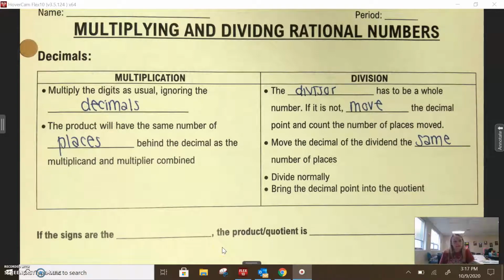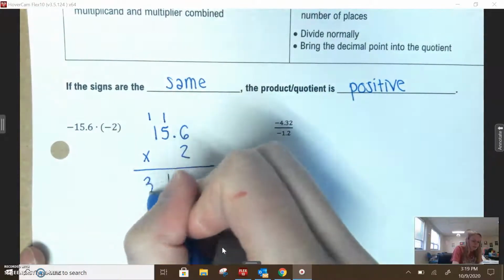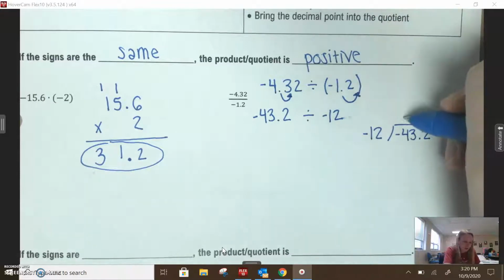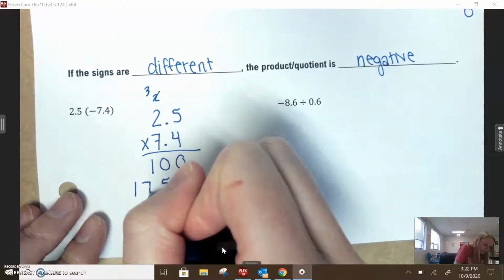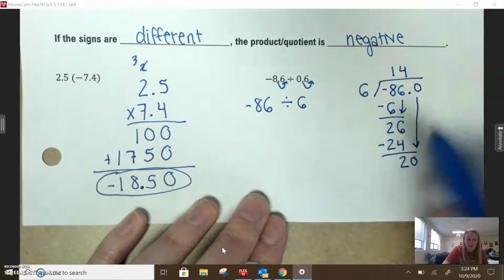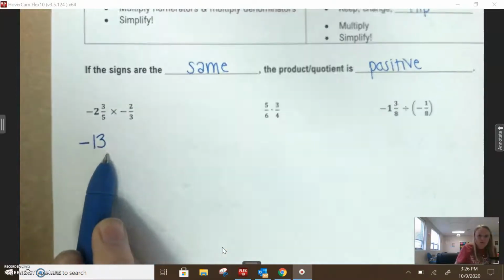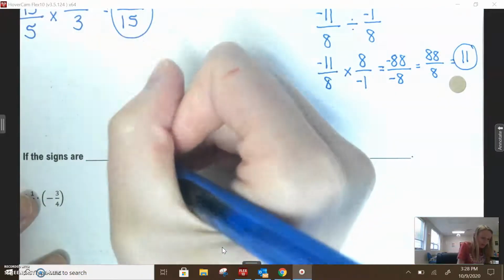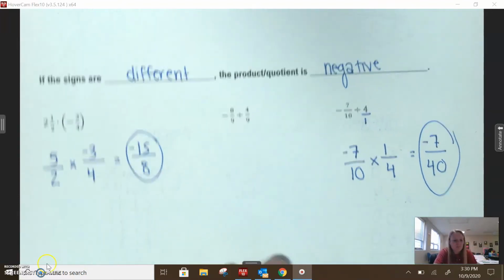Multiplying and Dividing Rational Numbers